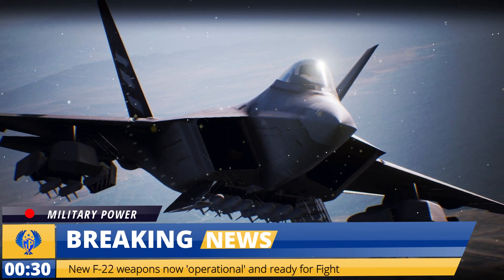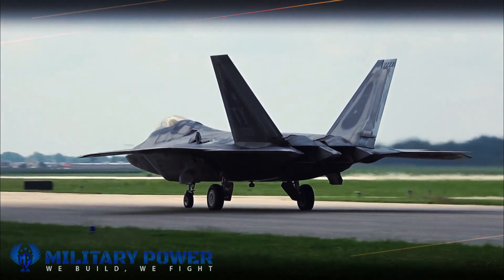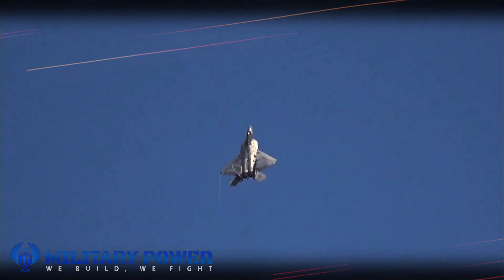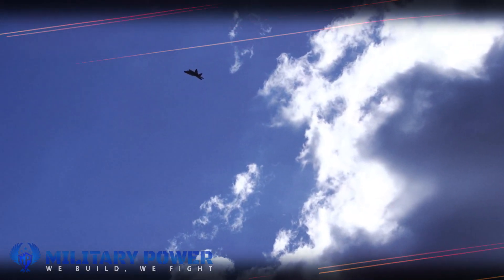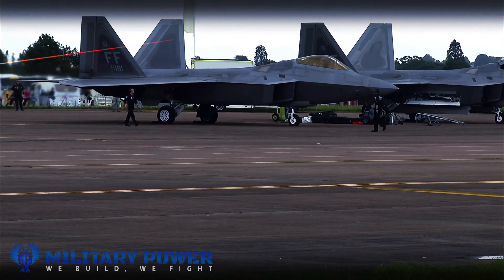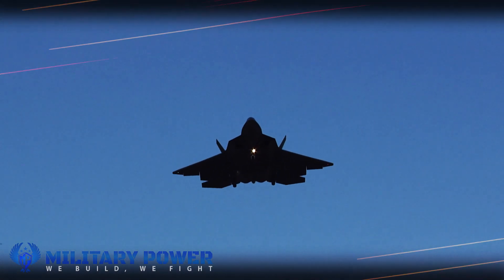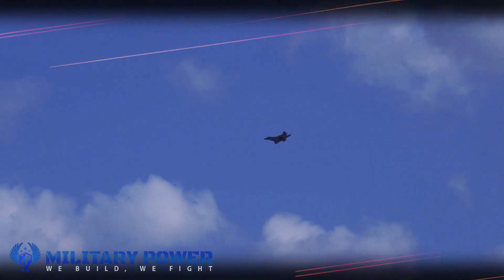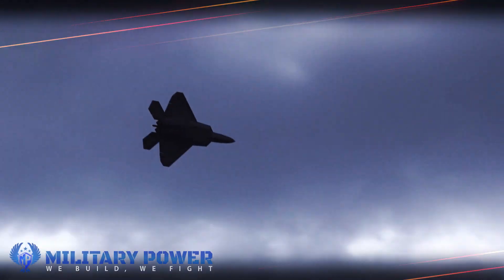New F-22 weapons now 'operational' and ready for Fight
Newly integrated U.S. Air Force F-22 Raptor weapons are now operational, bringing expanded air-to-air and air-to-ground attack technology to the stealth fighter following the production of a multi-year software upgrade program intended to prepare the jet for a major great-power war.